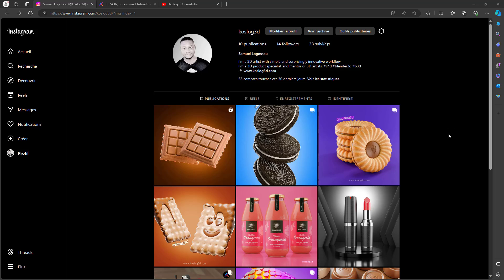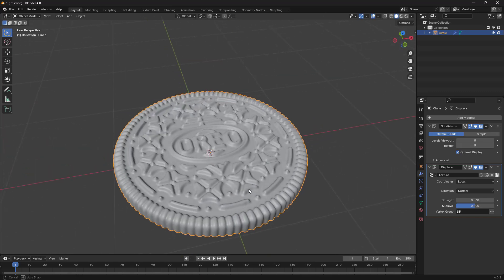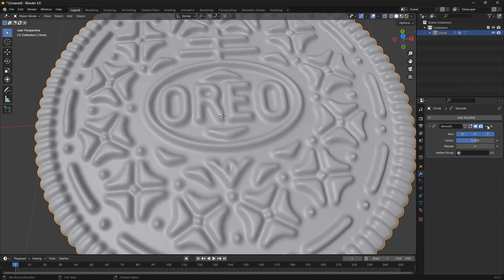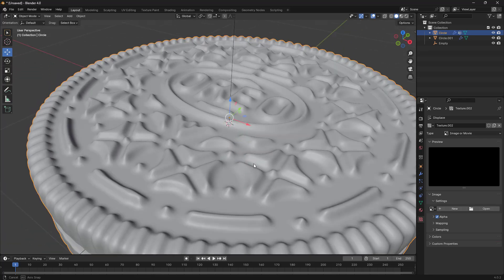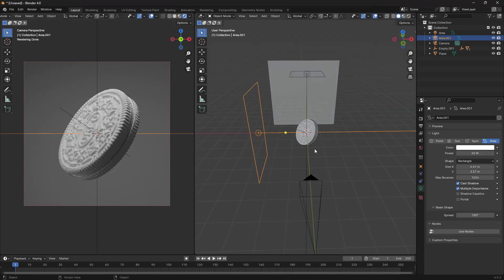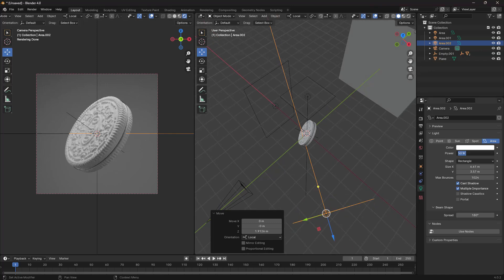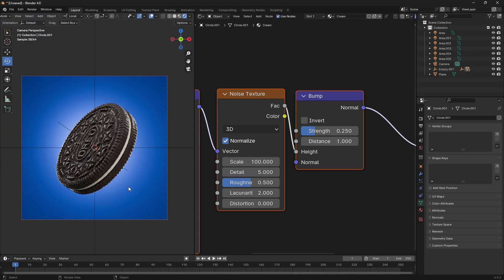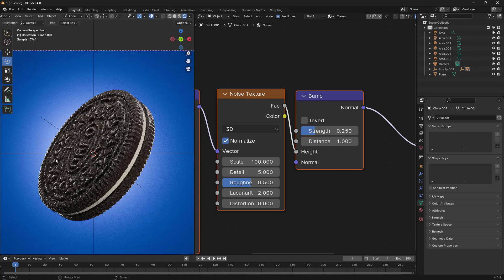How to make an Oreo Biscuit in blender | Koslog 3D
In this tutorial, i'm going to show you how to model an oreo biscuit in Blender

Chapters
00:00 Introduction
00:40 Modeling the biscuit
17:51 Modeling the cream
20:30 Add Displace to the cream
27:50 Add Camera
30:05 Add Camera
37:45 Render settings
35:15 Add Lights
40:50 Add Background material
43:15 Add oreo Biscuit material
54:00 Add Cream material
56:40 Final render